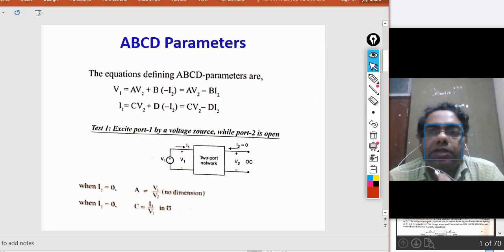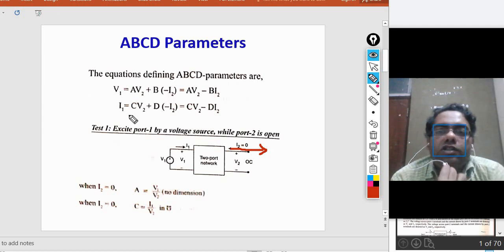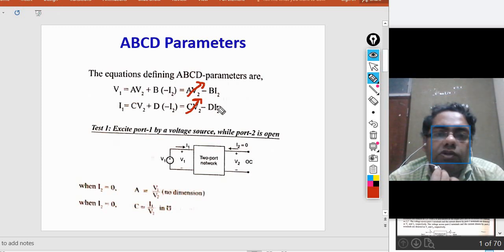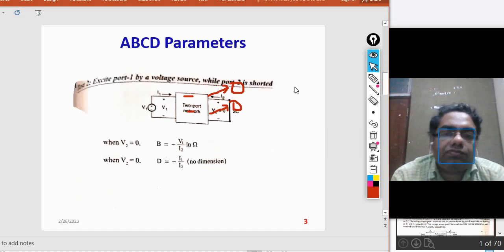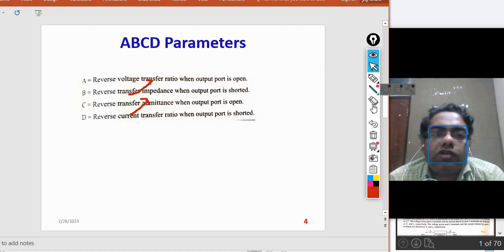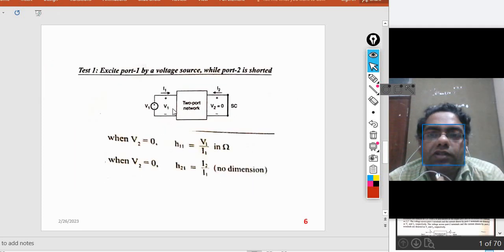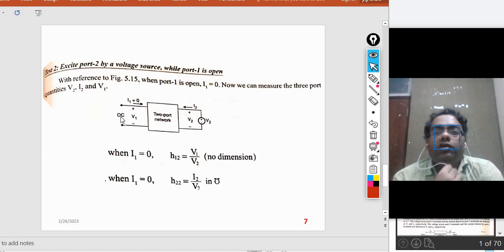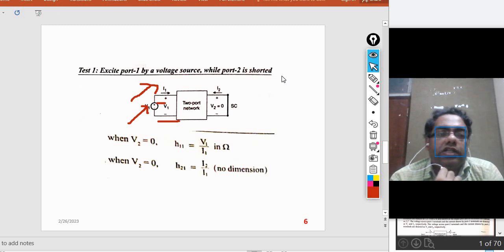Low Frequency 2-port parameters: ABCD and hybrid parameters